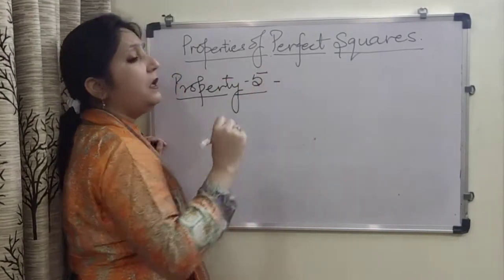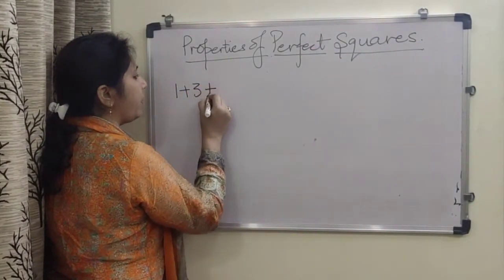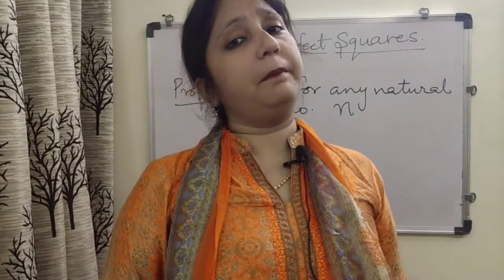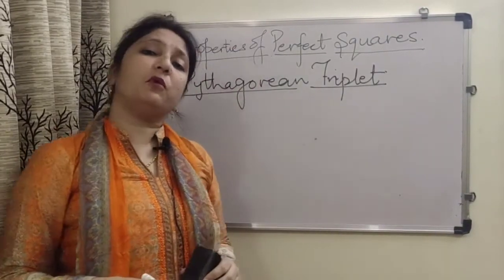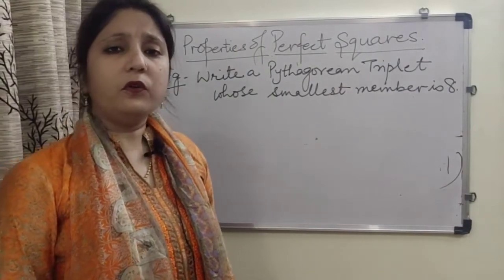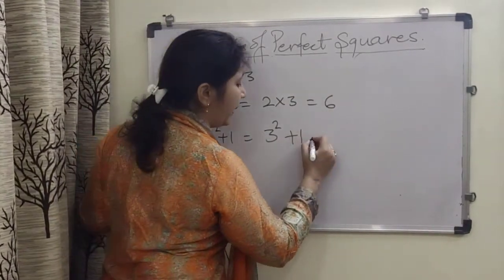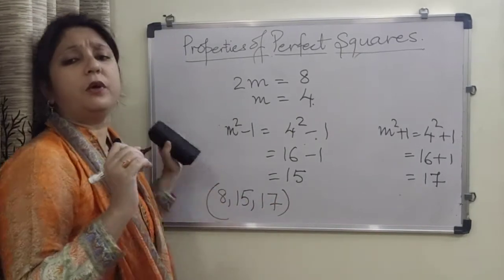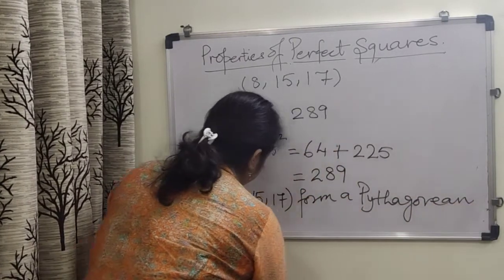Properties Of Perfect Squares part 2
Today We are going to learn about Perfect Squares part 2 pls help me to grow my channel .